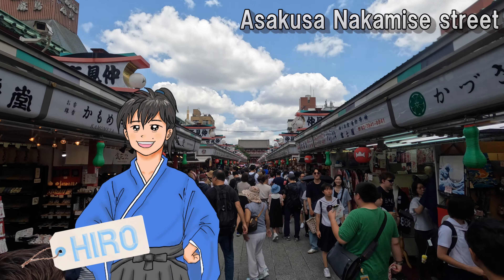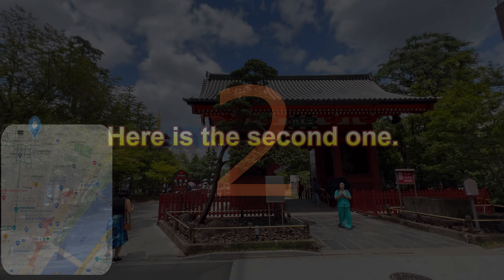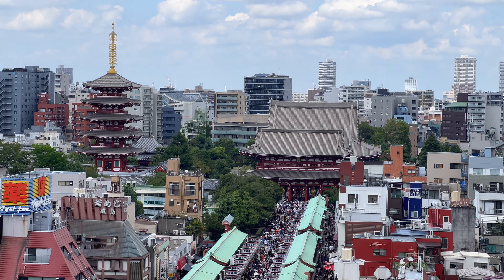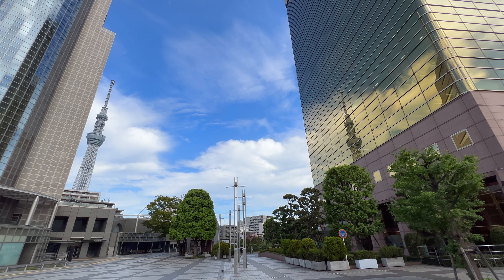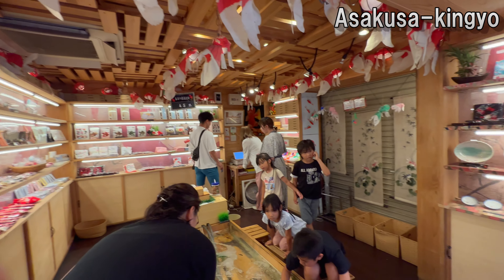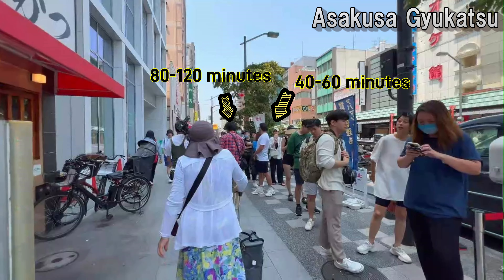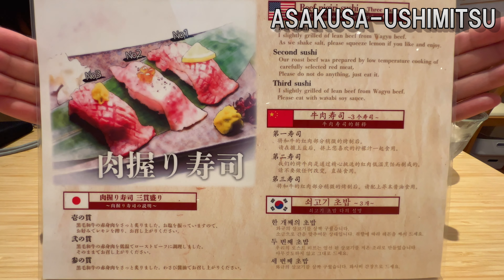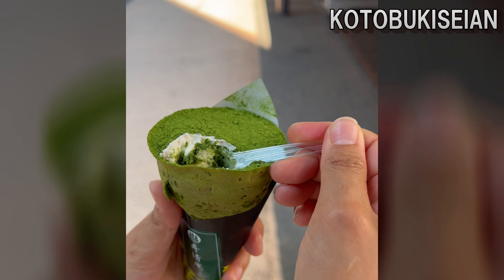Asakusa ・Times First edition/5 recommended photo spots/Currently recommended shops and spots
Hello.
I'm Hiro.
The Asakusa Times will regularly deliver the latest information and spots from a unique perspective.
Asakusa has always been one of the most popular tourist destinations.
We will introduce you to spots and trends that will help you enjoy sightseeing in Asakusa even more.
This time we will introduce some typical photo spots.

0:00　prologue
0:57 　5 recommended photo spots
6:14　 Currently recommended shops and spots
14:16 　Ending